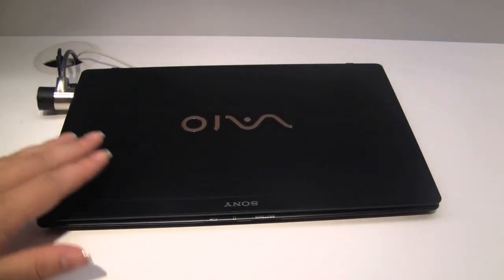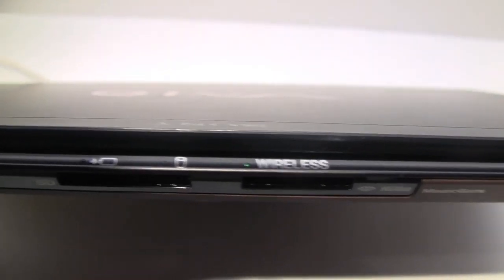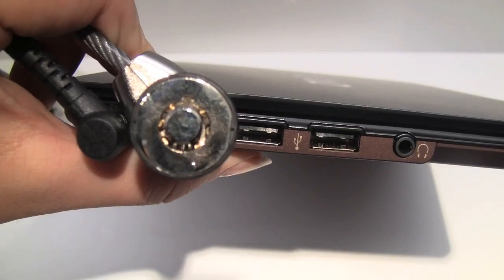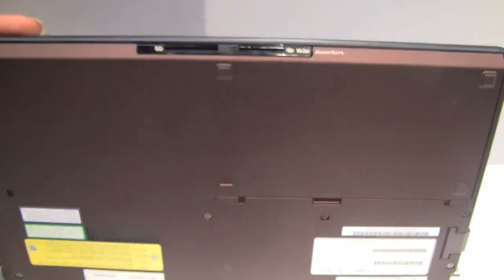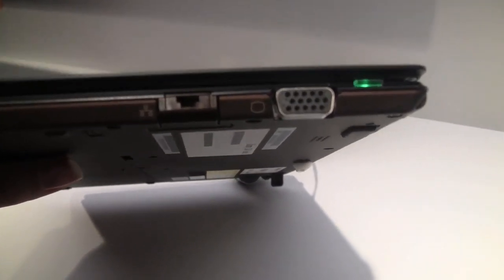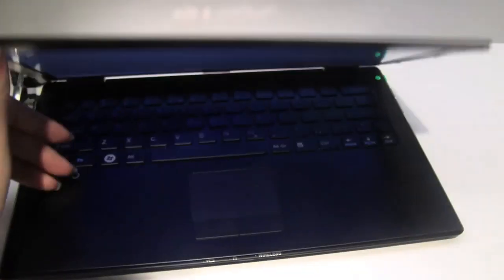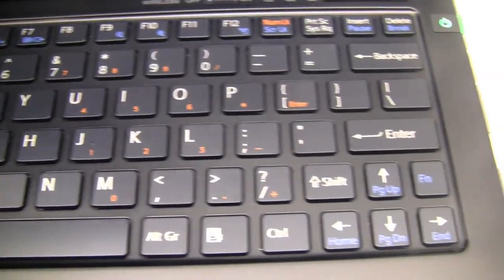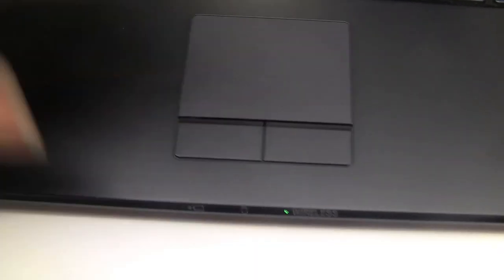Vaio Series X at Sony Press conference IFA 2009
http// Sony Vaio Series X the 11.6" 14mm 700Gr Netbook, Atom possibly Pineview processor?